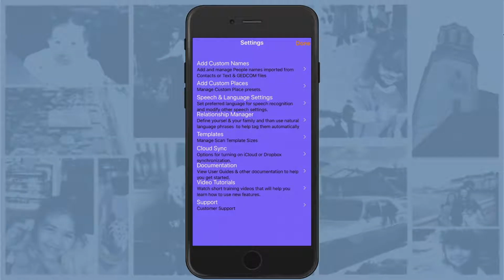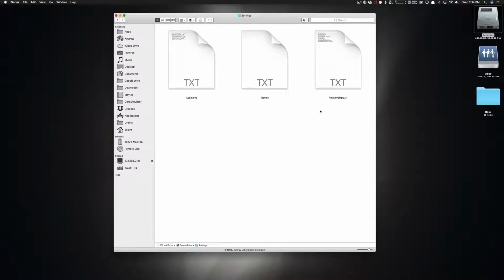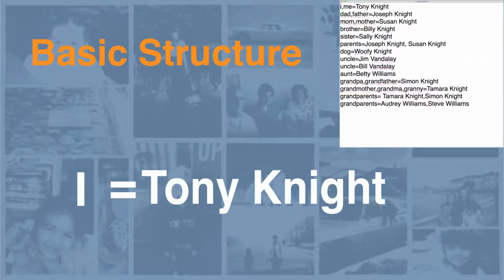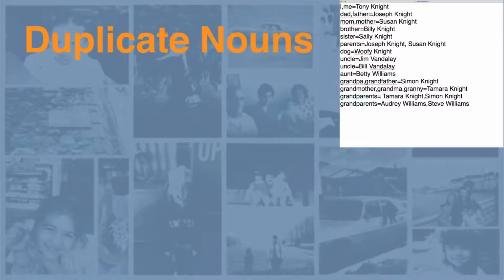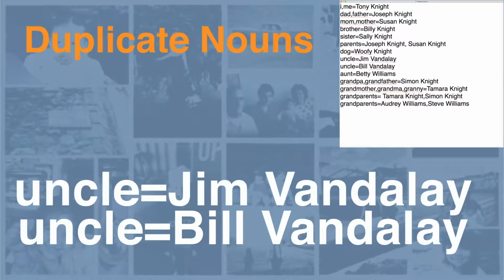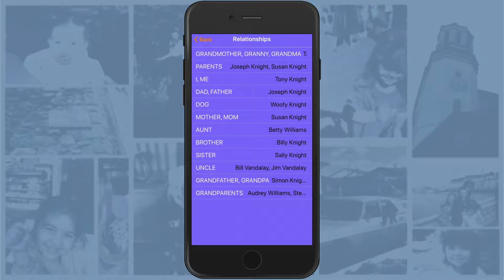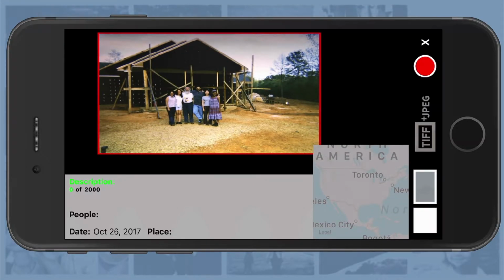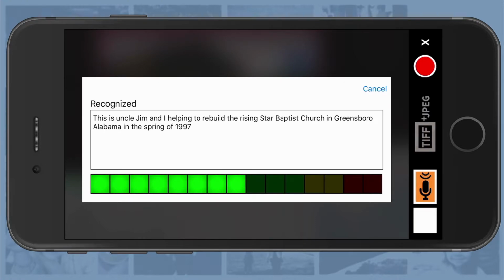QromaScan Minute -- Using the Relationship Manager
QromaScan v3 introduces a new way to tag photos with date, location and people information using natural language. The new Relationship manager lets you map words you might use every day to describe people in your photos, such as mom or dad, and map them to their full names. Watch this video to see how this new feature will make scanning and tagging your images easier than ever.